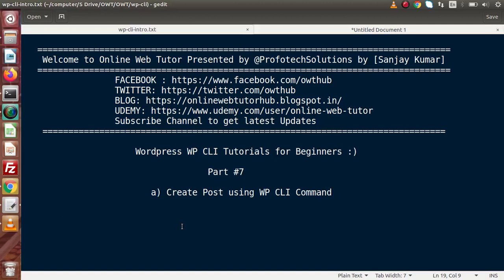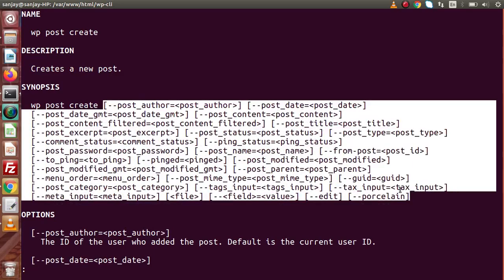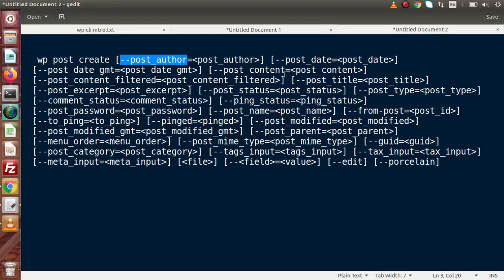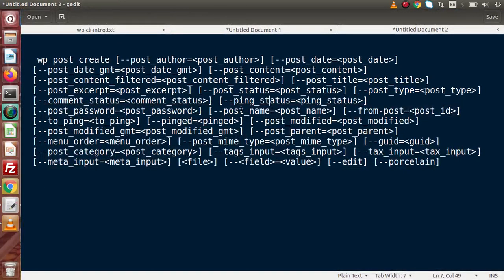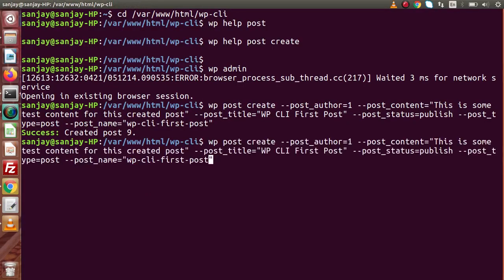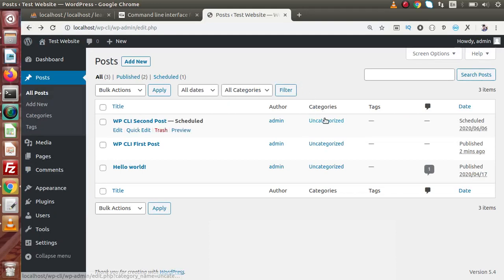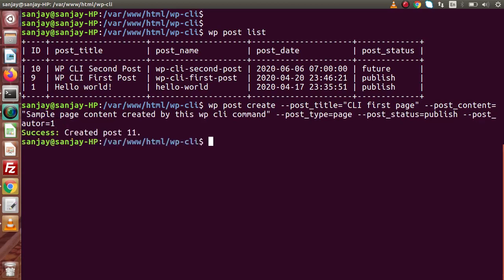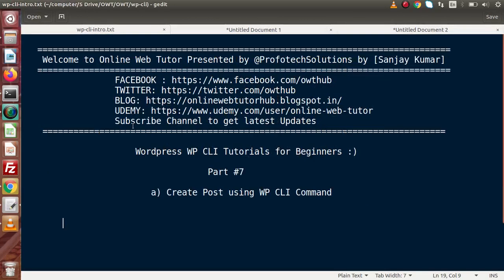Wordpress WP CLI Tutorials for Beginners #7 Create Post [Post, Page] by using WP CLI Command